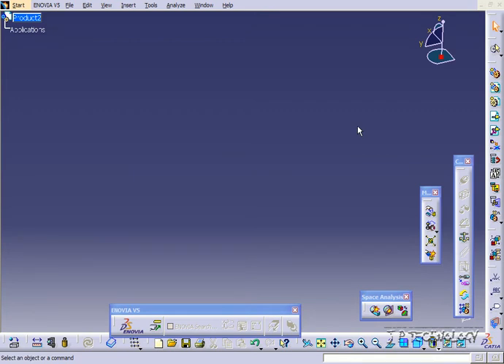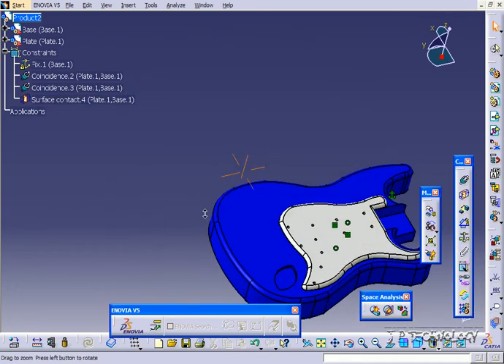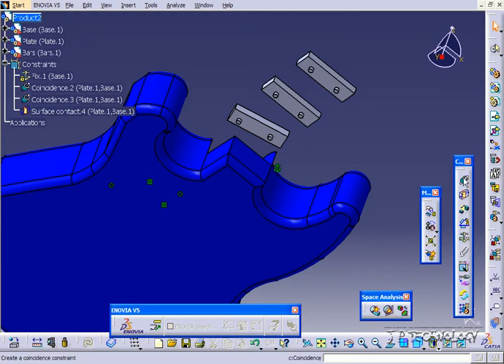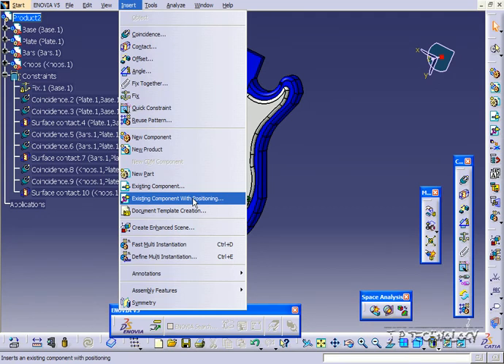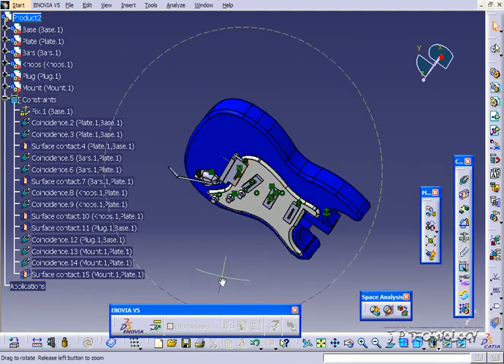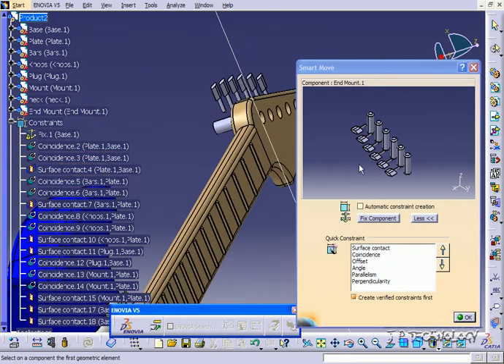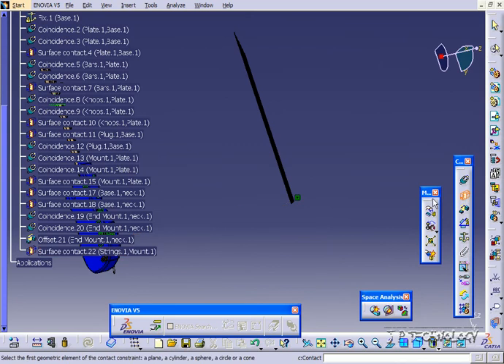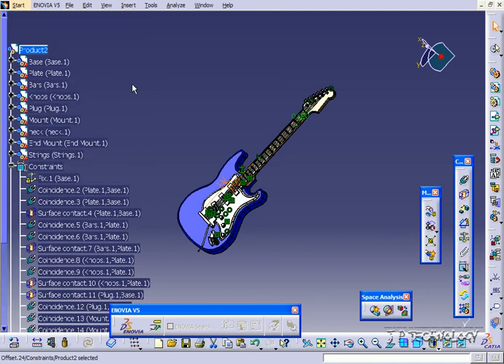119 CONSTAINT ASSEMBLY